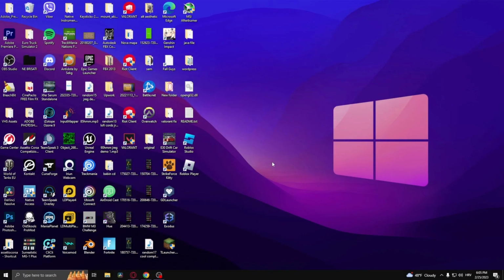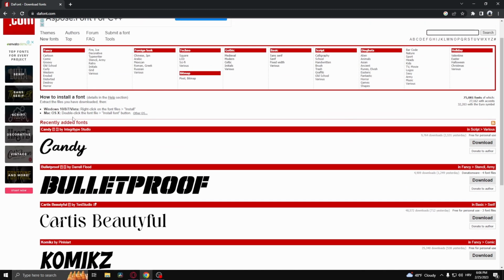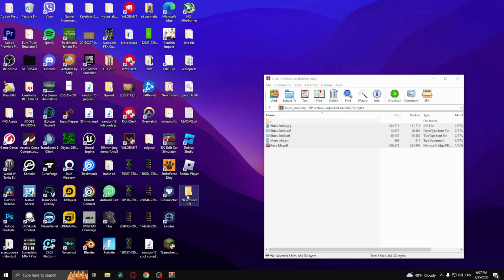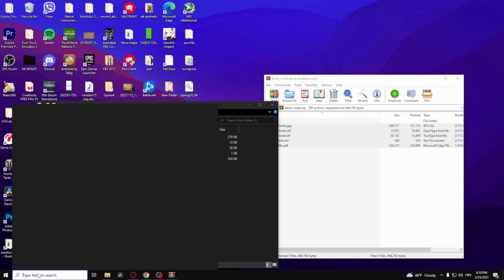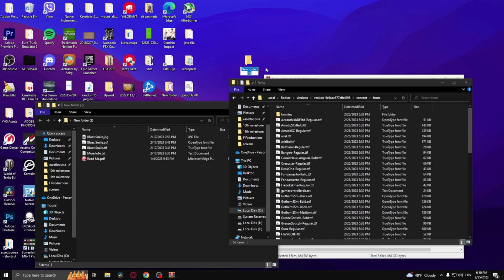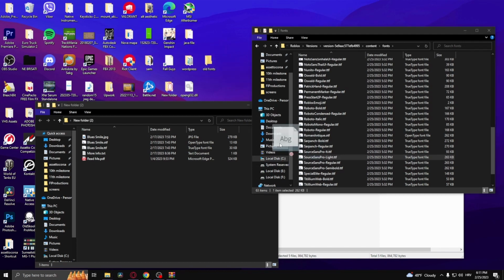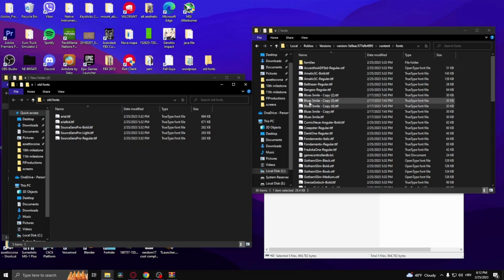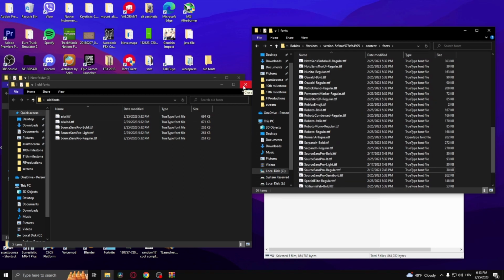How To Change Font In Roblox (2026)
In this video we show you how to change the font of your Roblox game in 2026! This video is not how to change font in Pls Donate - instead this video is how to change the font of your Roblox client to a custom one. Changing your Font in Roblox has never been easier!